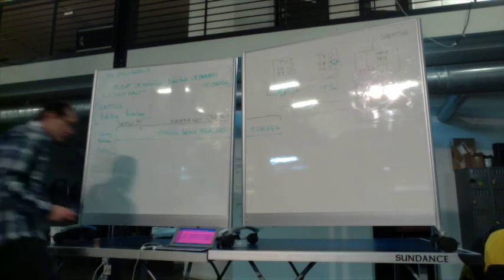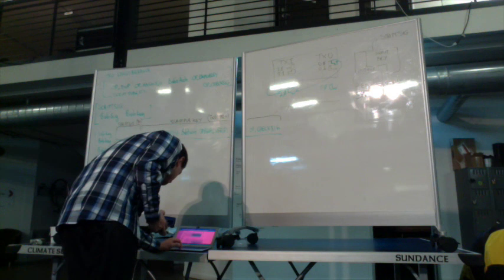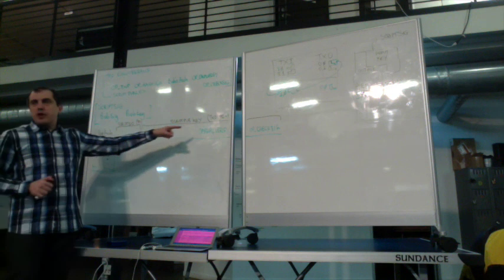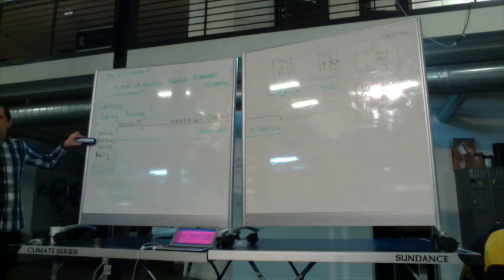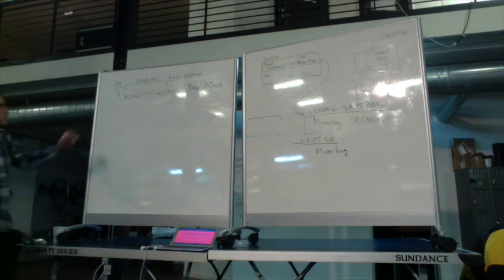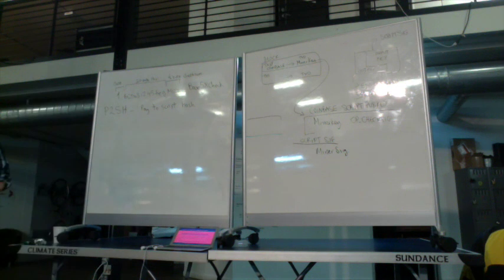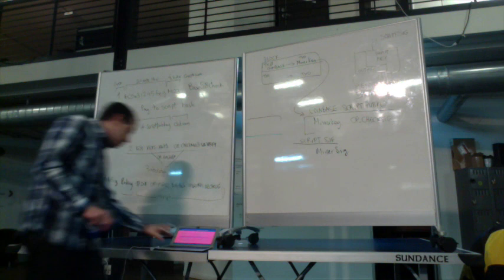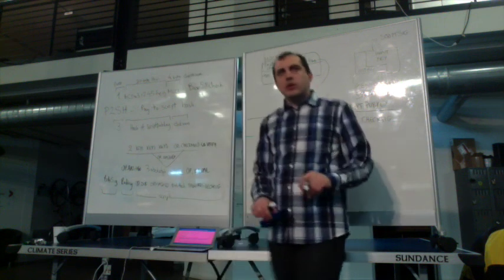Bitcoin Multisig and P2SH Transactions with Andreas Antonopoulos - 01/13/14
Bitcoin SF Devs Multisig Transaction class with Andreas Antonopoulos covering simple transactions,simple multisig transactions and P2SH transactions in bitcoin

A RAW PPT of this presentation can be downloaded However it may contain errors!